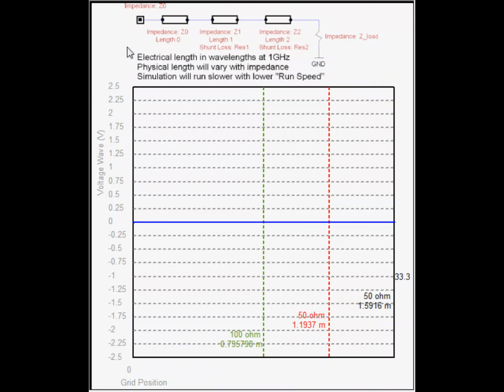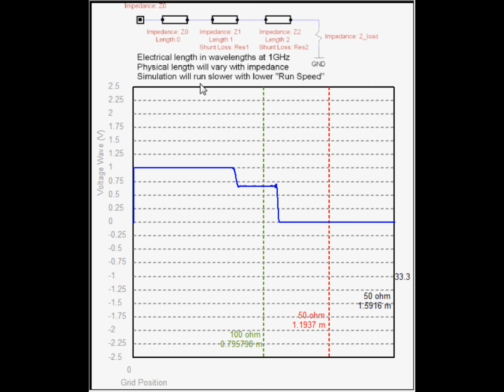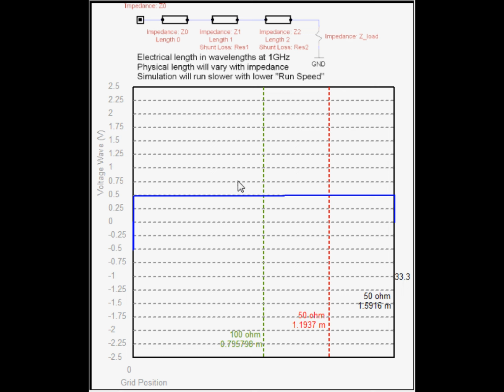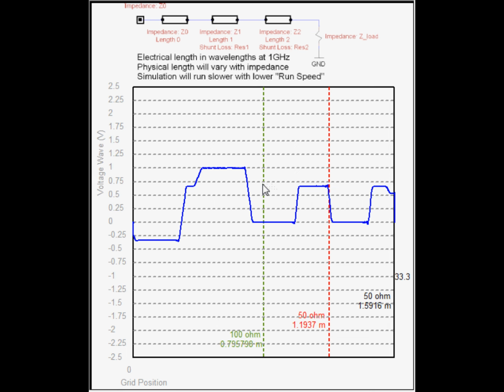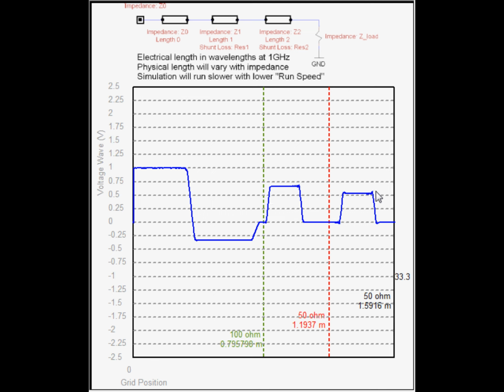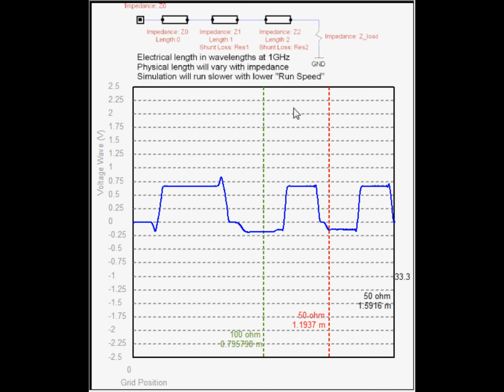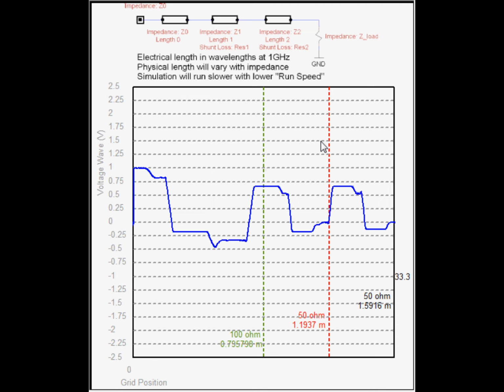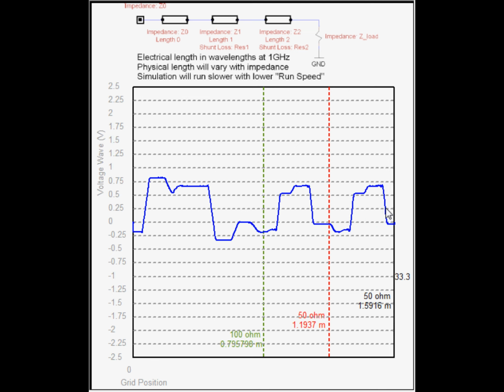WaveMason, DC Bounce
WaveMason simulation showing a DC signal bouncing around a series of different impedance transmission lines and a load.  Part of the Circuit Mason project WaveMason is a downloadable application for Windows.